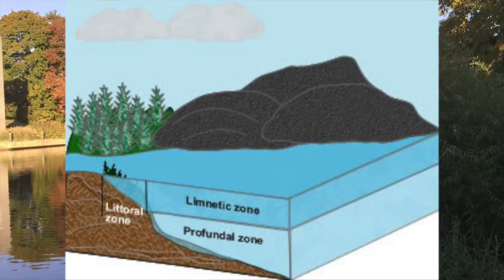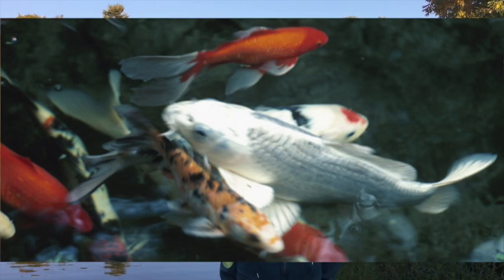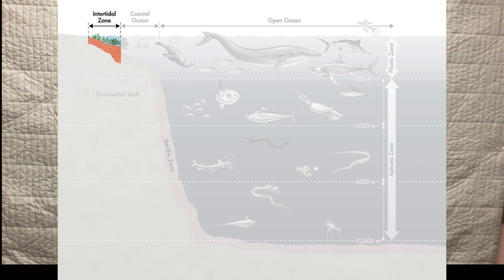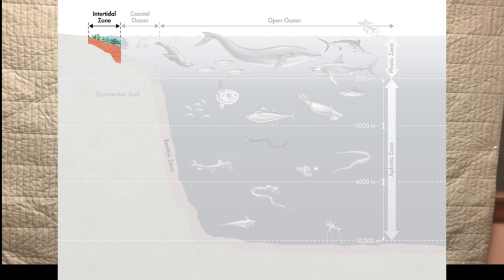Biome HD 720p